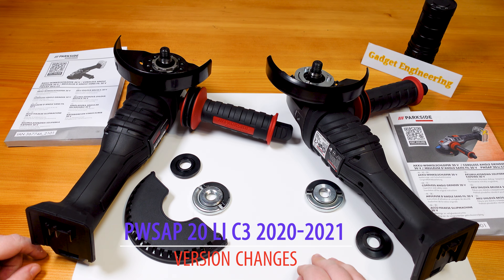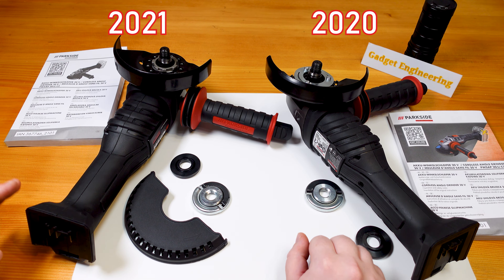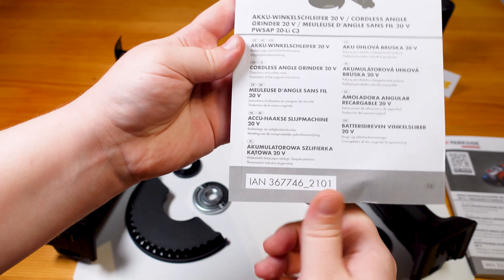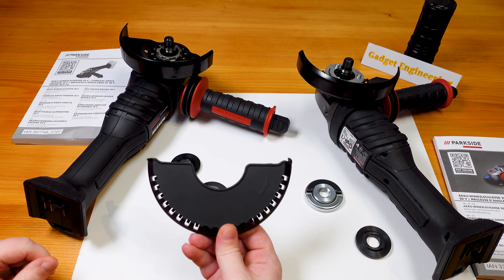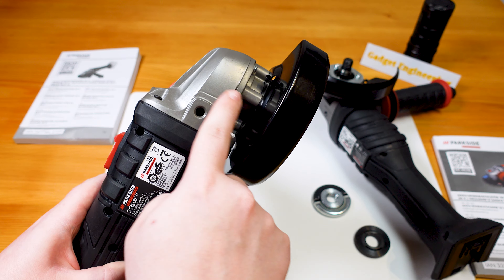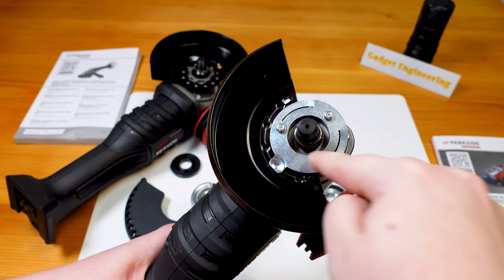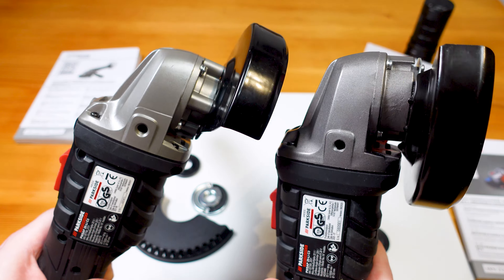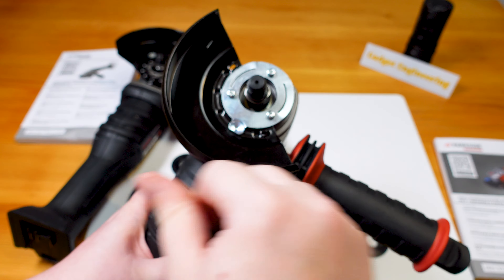ANALYSIS Changes 2020-2021 model PWSAP 20 C3 angle grinder Winkelschleifer Parkside Performance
Today we are having a look at the changes that happened to the Parkside Performance PWSAP 20 C3 angle grinder. While the model number (C3) stayed the same, some major aspects of the design have changed, and while both versions are still on sale in different markets (CZ for example still selling the old version...) people should be aware of the differences. The newer model boasts an improved adjustable guard with a spring retention ball, while the old 2020 version just has a spring washer that indexes the guard. Also, the new model gives a free plastic cutting guard, that is not included in the old version, and is noted in the manual as an optional extra you have to order from the service contact for a fee.
old 2020 version = online shop product number/Artikelnummer 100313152
new 2021 version = online shop product number/Artikelnummer 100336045

Meuleuse d'angle sans fil PWSAP 20-Li C3
Smerigliatrice Angolare PWSAP 20-Li C3
Amoladora angular inalámbrica PWSAP 20-Li C3
WInkelschleifer